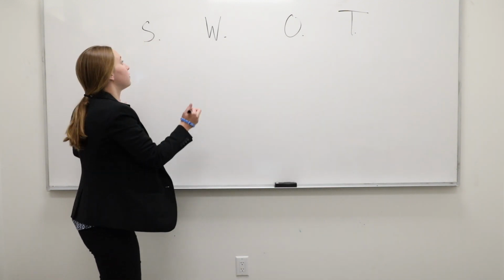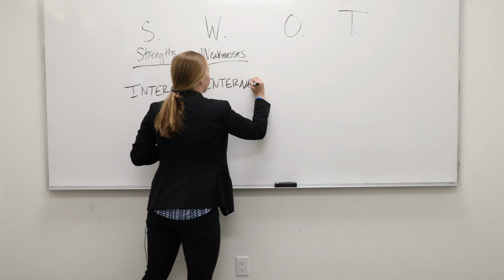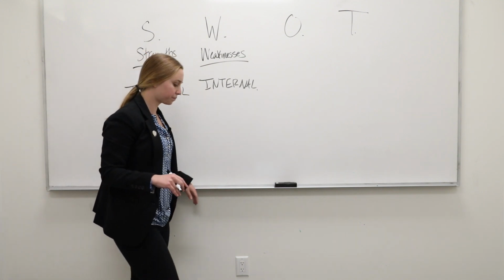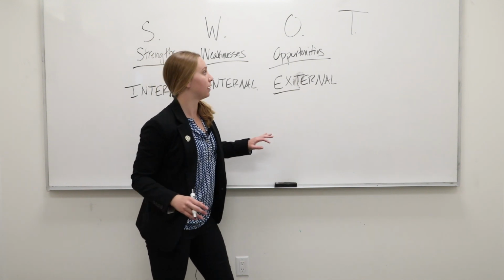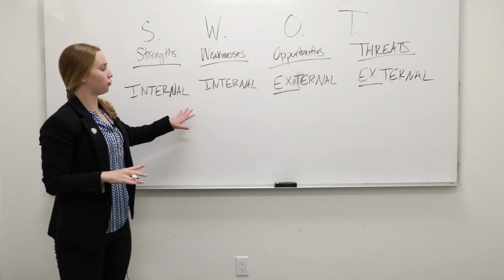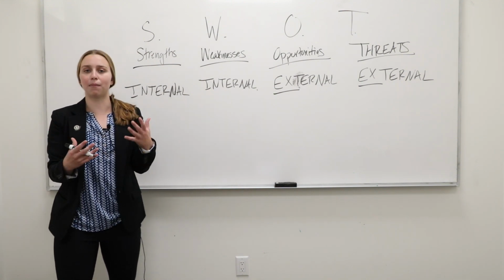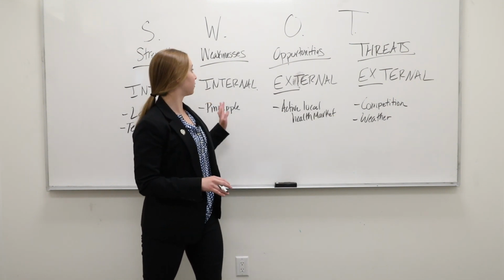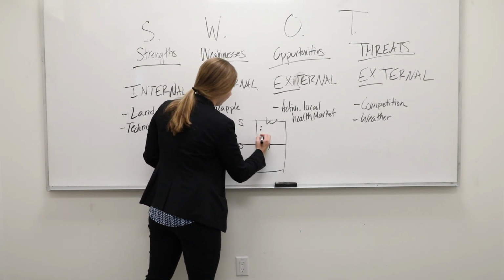2021 Lecture 2.8 - SWOT Analysis | Concordia Business Plan Competition